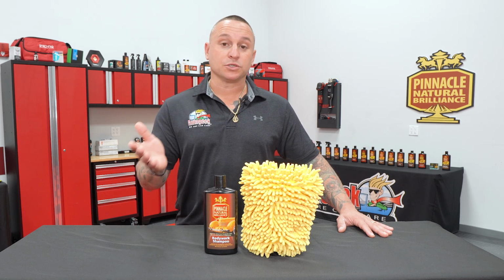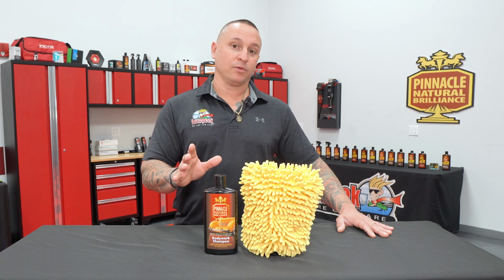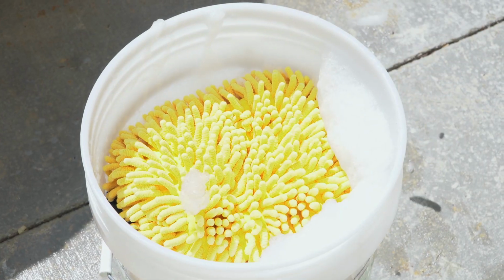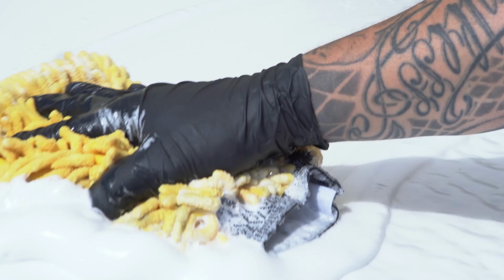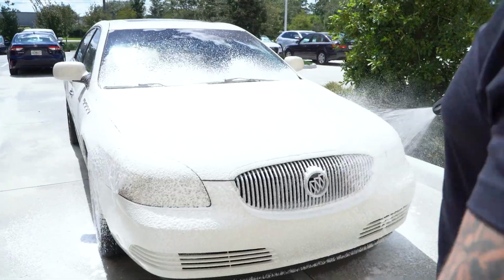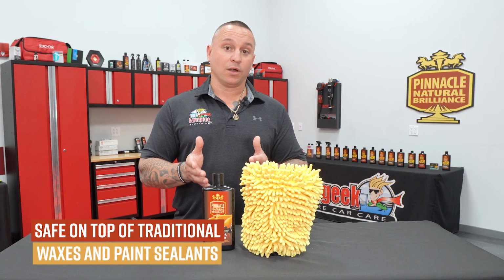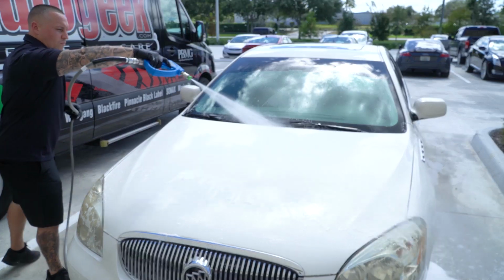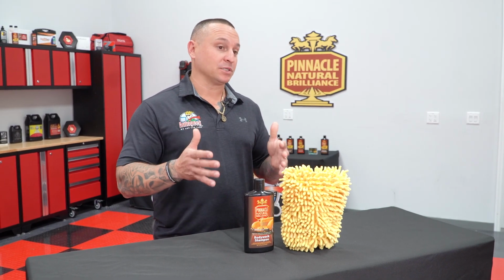Experience Luxurious Car Washing with the Pinnacle Bodywork Shampoo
Washing your car just got a whole lot more exciting with Pinnacle Bodywork Shampoo! With its smooth, silky feel and luxurious aroma, you'll look forward to sudsing up your ride. Thanks to natural coconut oils and TUFF SUDS II technology, dirt and grime slide right off without scratching your paint. Plus, the pH-neutral formula won't strip away any protective wax or polymer surface protectants. Say goodbye to running out of suds in the middle of your wash with Pinnacle's high-yield, concentrated formula. Bring the shine back to your paint and get your bottle now at autogeek.com!